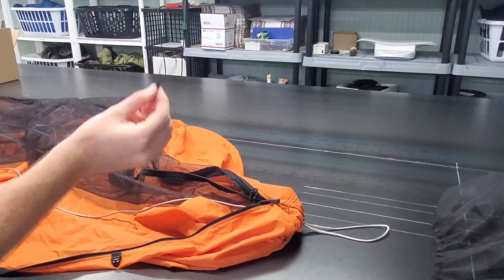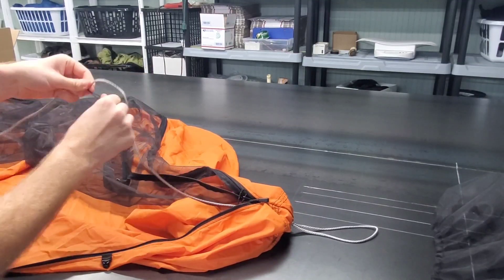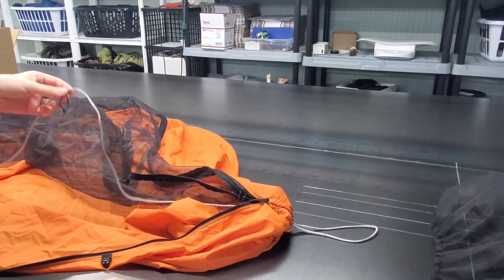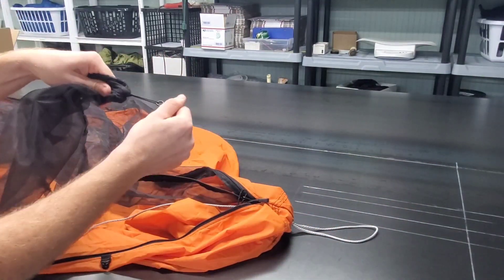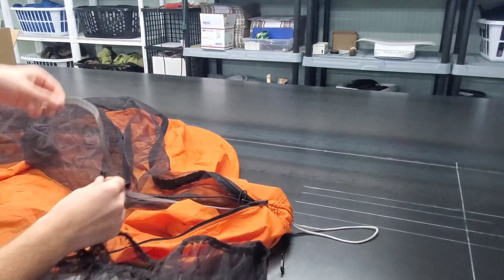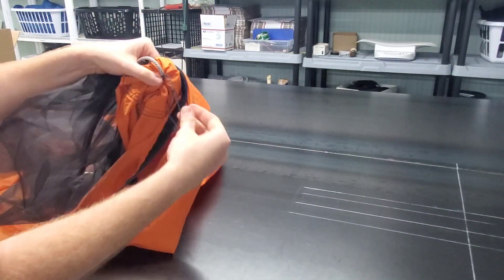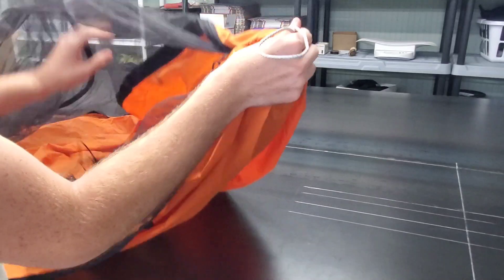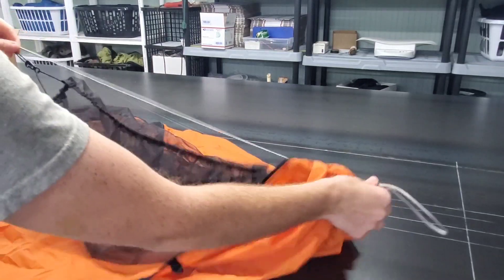Adding a Peak Shelf to your Dream Hammock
This video will show you how to install a Peak Shelf on a hammock. If you purchase a hammock with a peak shelf, we will install it for you, but if you purchase one at a later date, you can use this video as a guide. Thanks!